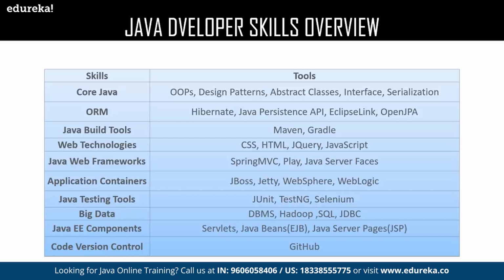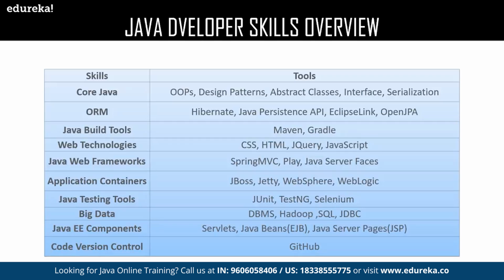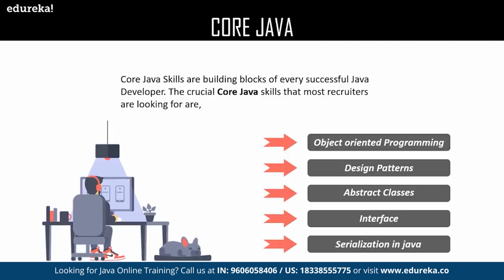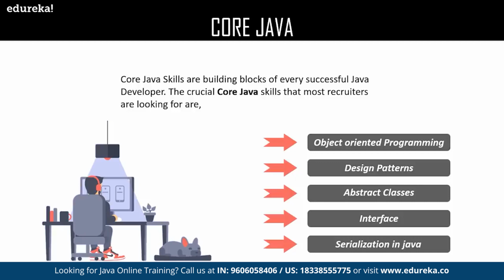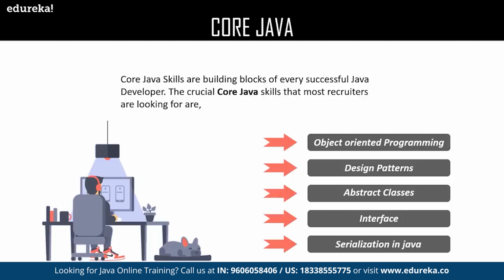Java Developer Skills | How to become a Java Developer | Java Career | Edureka Rewind - 7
This Edureka video on Java Developer Skills will provide you with detailed knowledge about the important Java Developer Skills required in the current IT Industry. This informative video will include the following.
00:01: 07 Who is a Java Developer
00:01: 25 How to become a Java Developer?
00:02: 30 Java Developer Skills Overview
00:04: 25 Skills Required by java Developer
00:09: 44 Soft skills
00:11: 06 Salary of Java Developer